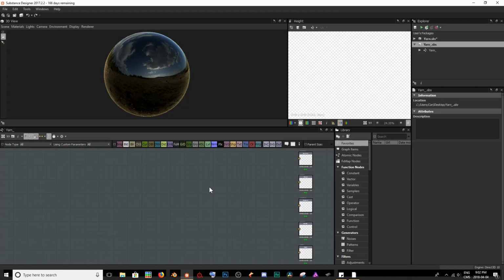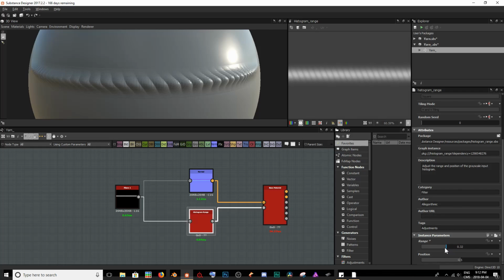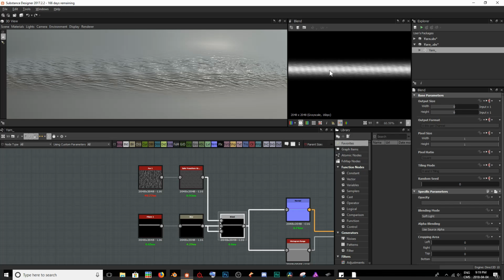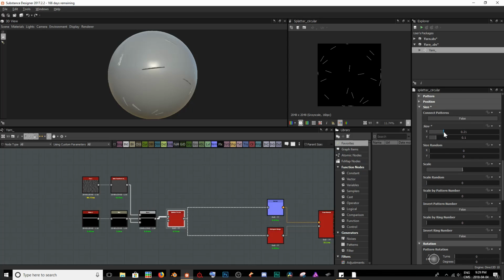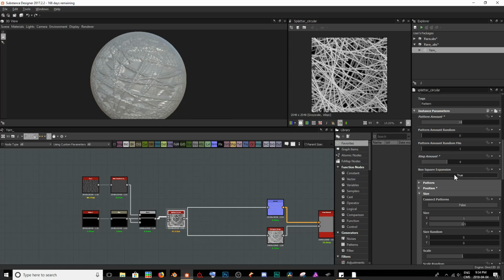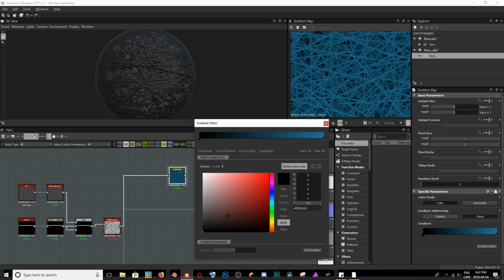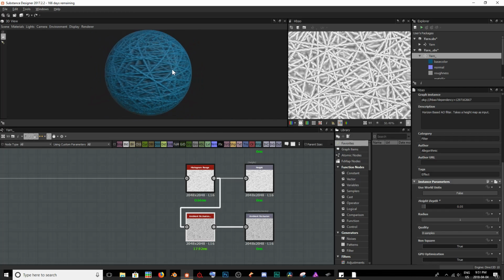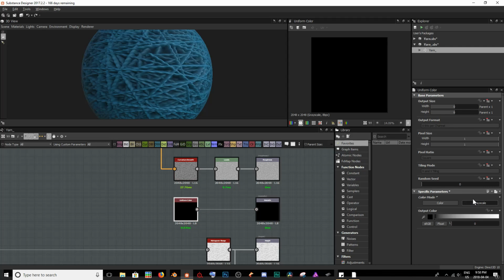The Ultimate Yarn Material in Substance Designer (Ep. 3/3) | Beginner Tutorial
In the final and shorter episode, we cover creating a yarn ball material from scratch! We look at utilizing the fibre node to give us a base thread, where we add our own hair fibres as well. Then we end up splattering them all over the place, but in an organized chaos kinda way!

00:07 - Base Material
01:43 - Thread
05:38 - Fibres
10:09 - Splatter!
19:18 - Base Colour
23:20 - Height Adjustment
24:08 - AO
27:32 - Roughness
31:04 - Metallic

If you liked the intro and outro music, check out Jeggs on Insta or SoundCloud and share the love!